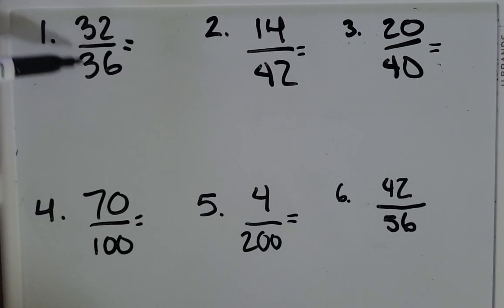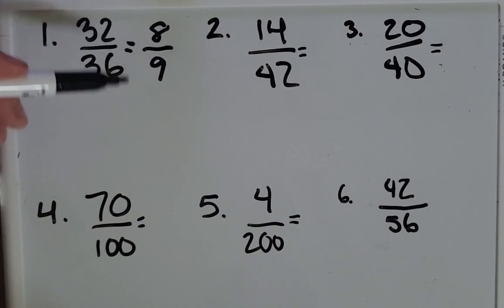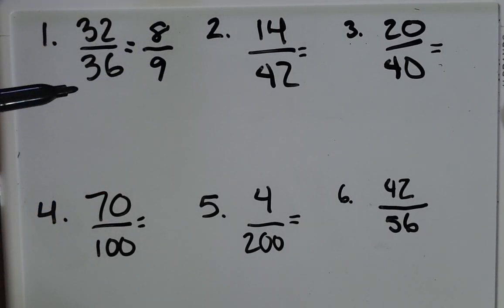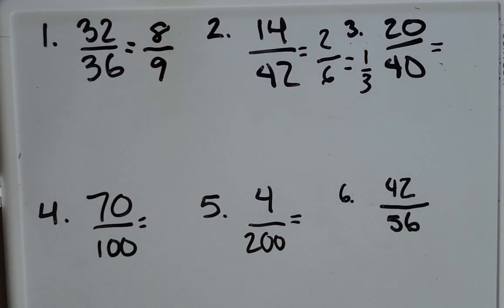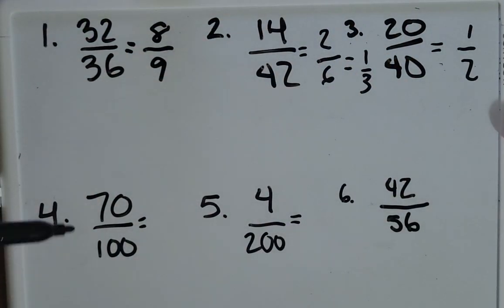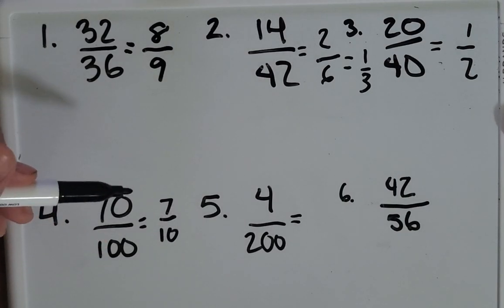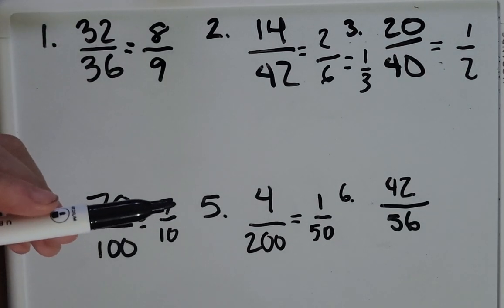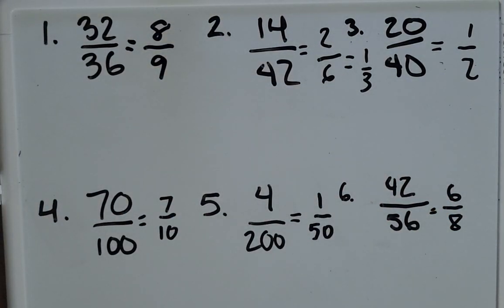Basic Fractions (Reducing/Simplifying Fractions): ASVAB Prep Math Fundamentals 2025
Reducing/Simpliflying Fractions

Question 6: This problem should have been reduced further down from 6/8 to 3/4.